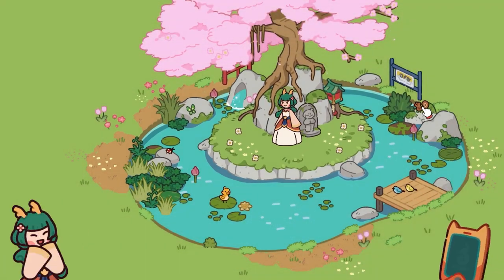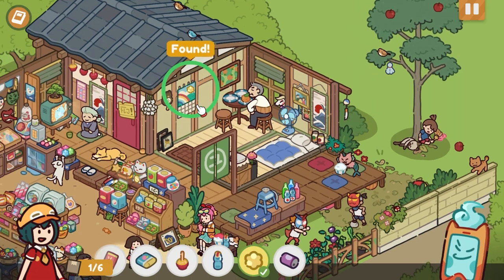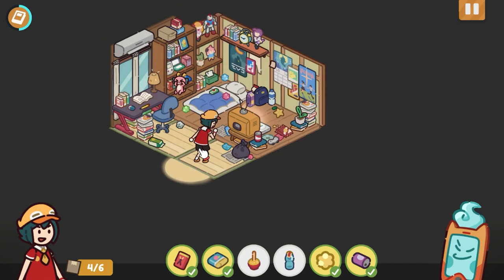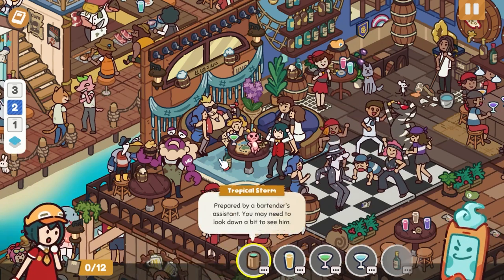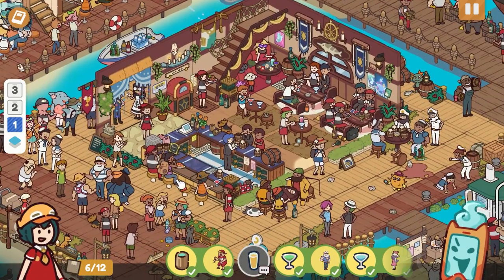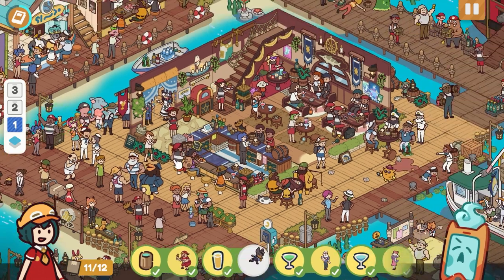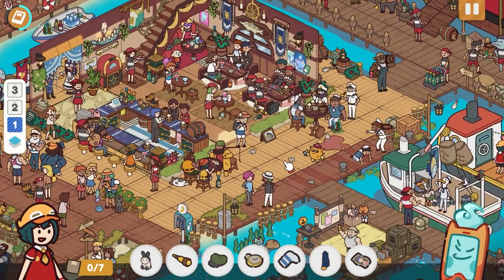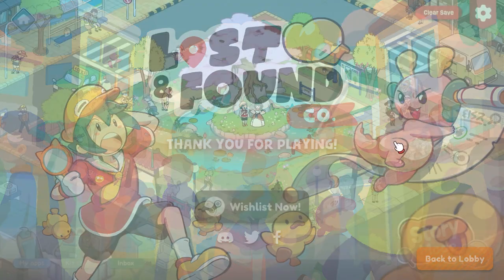Hidden object game with a cute story? Sure is| Lost and Found Co.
Lost and Found Co. is a hidden object adventure in a cozy and immersive world. Join a cast of quirky characters on their epic journey across countless magical locations. Find lost items, solve puzzles, and help a tiny dragon regain her power!

Like the content? then drop by my stream I stream , Wednesday and Friday starting at 12pm Awst.